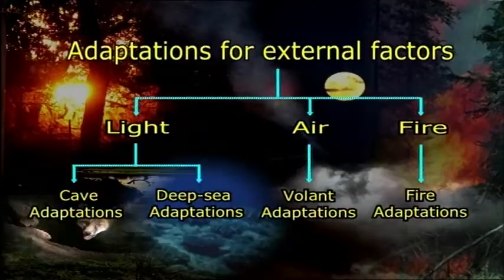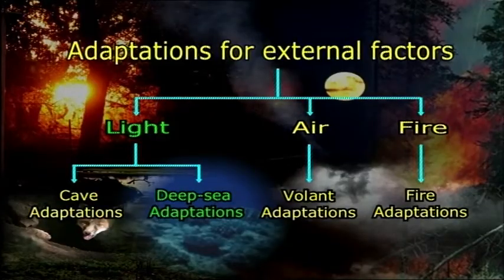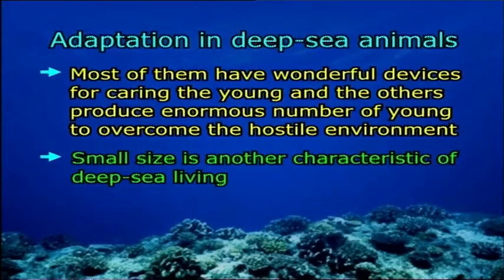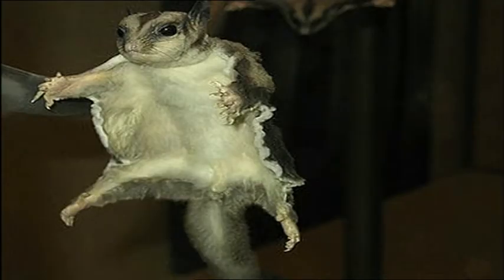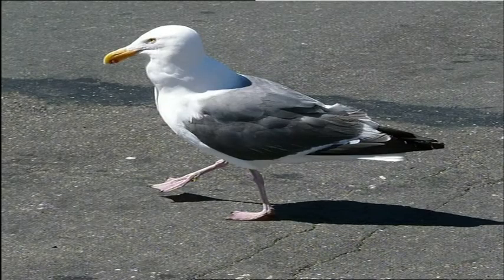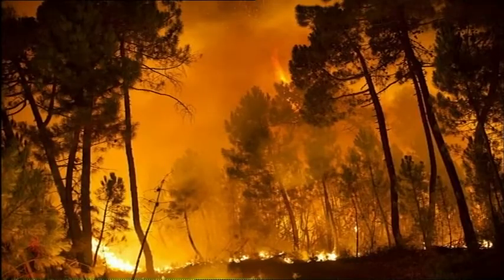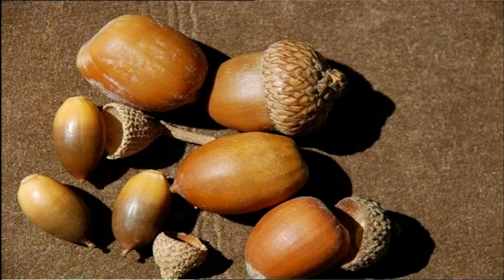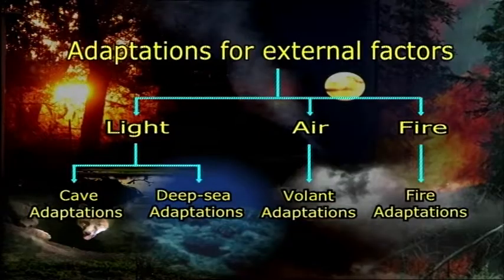Principle of Ecology Video 25 Adaptations in Organisms Light, Air & Fire